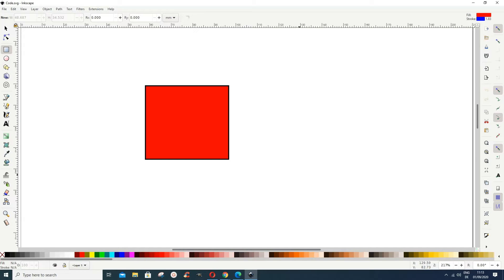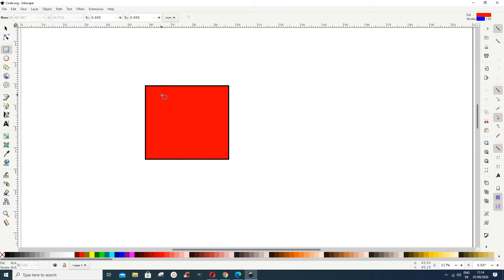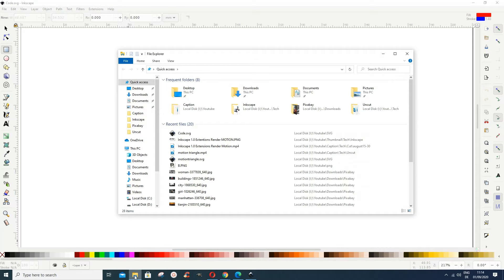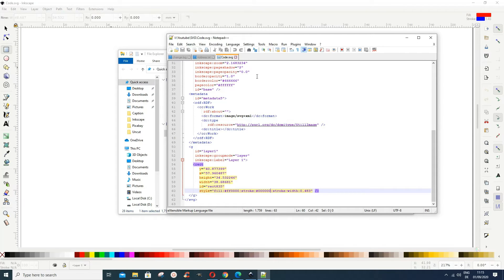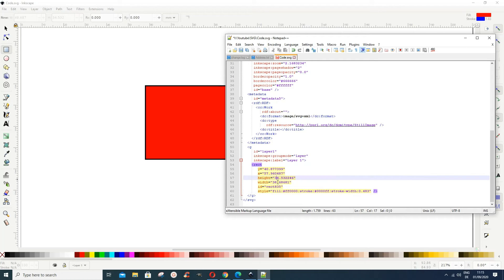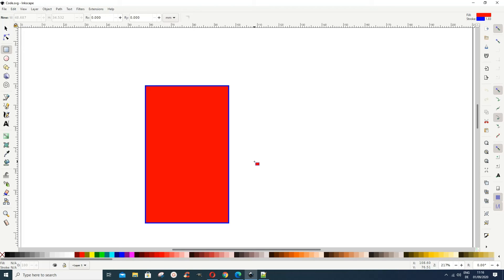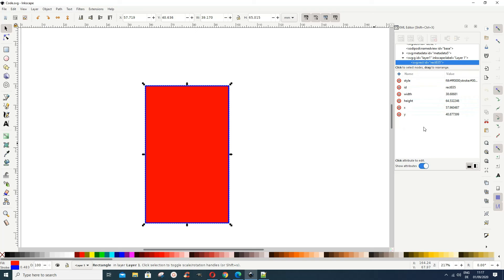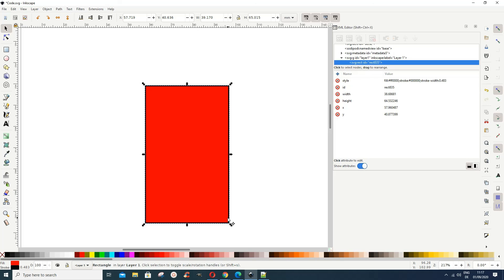Inkscape Tutorial. Inkscape 1.0. How to edit svg image with inkscape XML Editor or any editor.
Inkscape Tutorial, Inkscape Lesson.  If you want exact values for your svg images, you can use the XML editor in inkscape or any text editor to update your svg images
I am using Inkscape 1.0. Free Vector Graphic , SVG Program, Free alternative to Adobe Illustrator.
You can create beautiful illustrations, amazing graphics, logos, diagrams, and more.
Inkscape is open source, and there are several user-created extensions that add to the abilities of this already powerful vector software